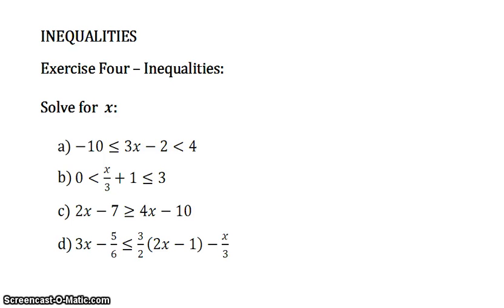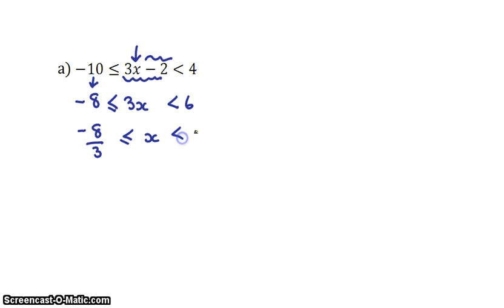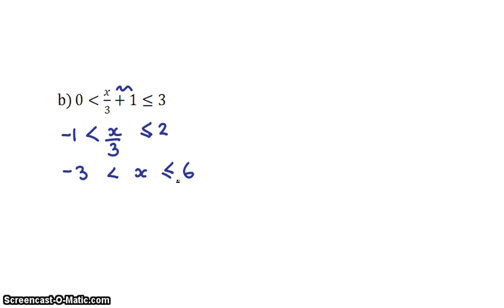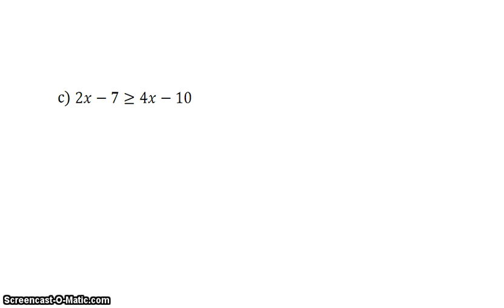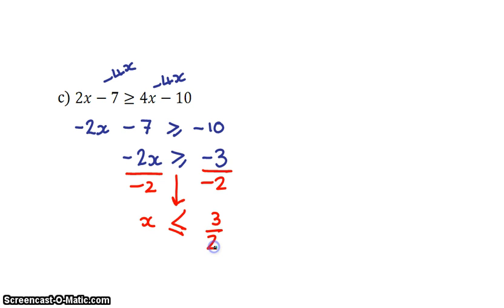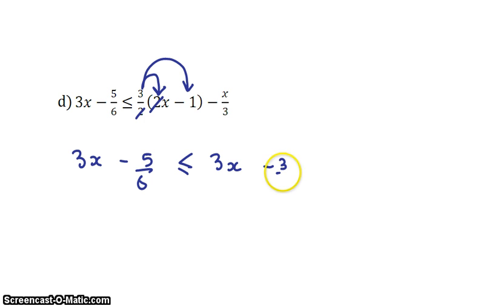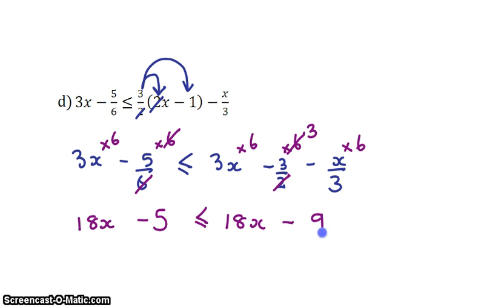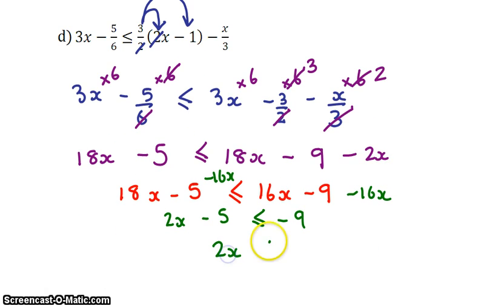grade 10 equations and inequalities Exercise 4 answers